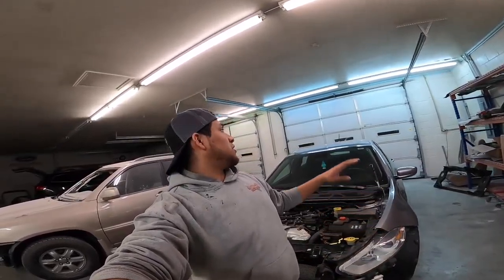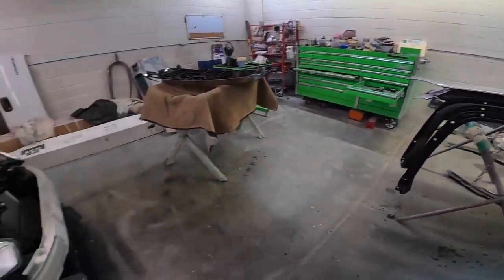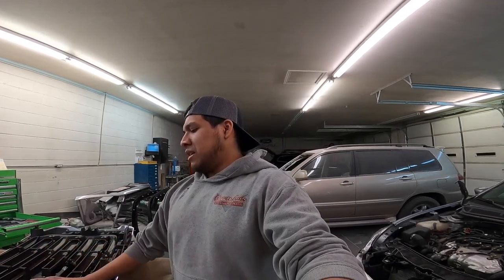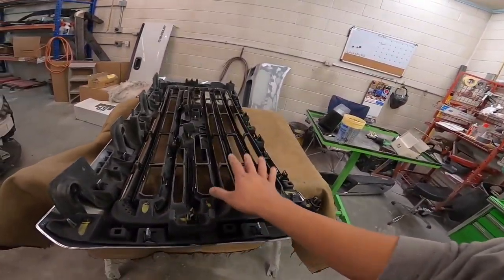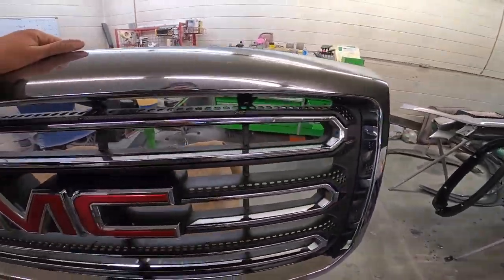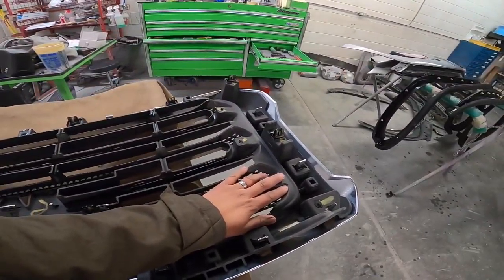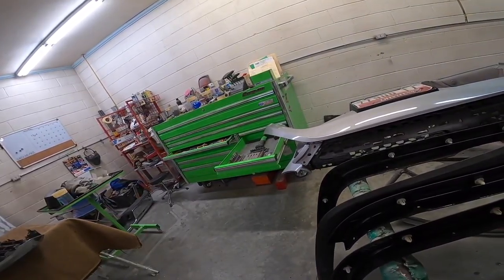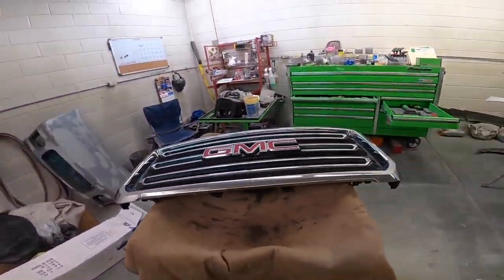Painting a Duramax Pt. 1.5 (Tearing apart the grill)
This video is about Painting a duramax
well now that the detail is done its time to start tearing apart this dirtymax. first we are going to start with the grill since we don't know how long it will take to tear apart could take 10 min or it could take a couple hours depends on how the engineers designed it. So lets get started